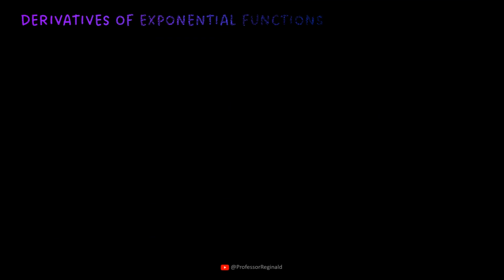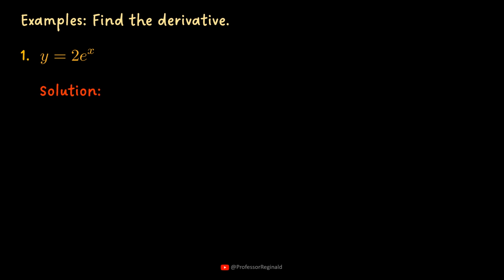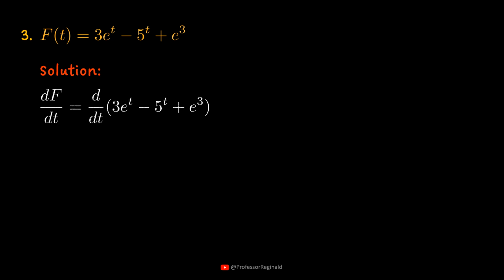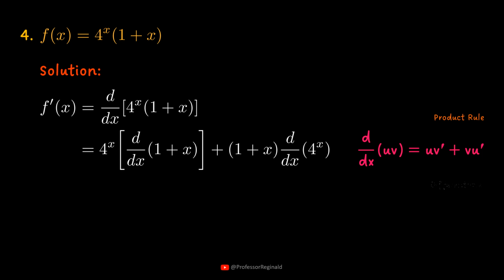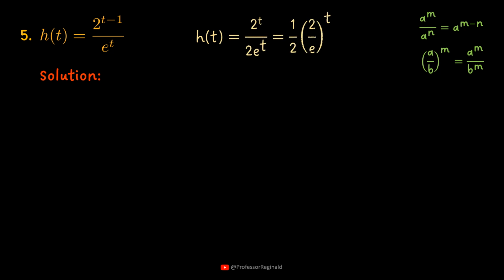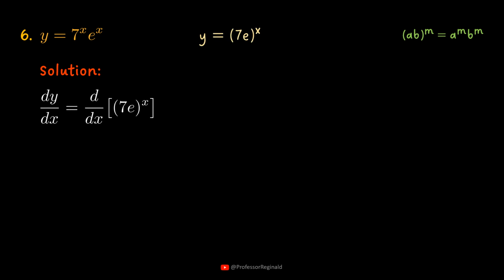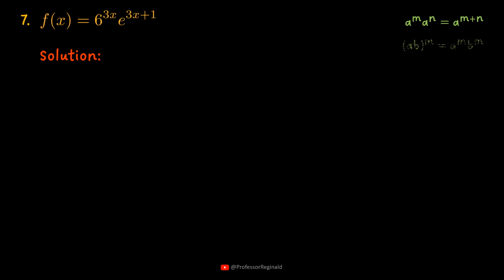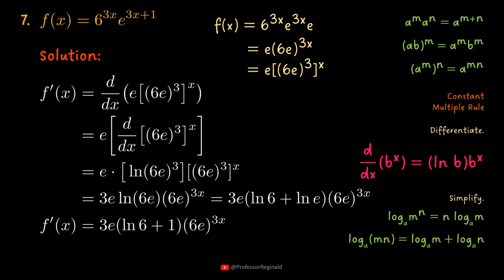CALCULUS 1 | Derivatives of Exponential Functions